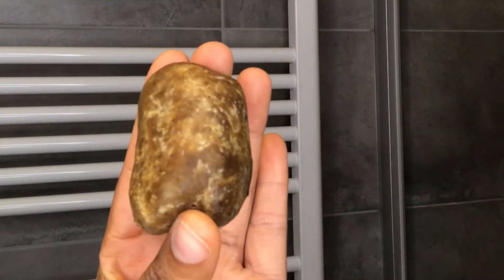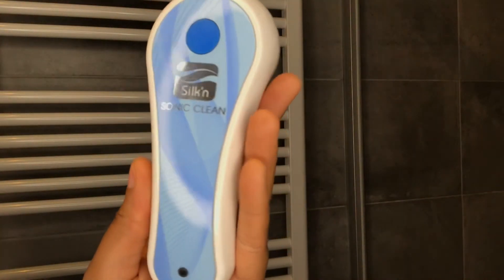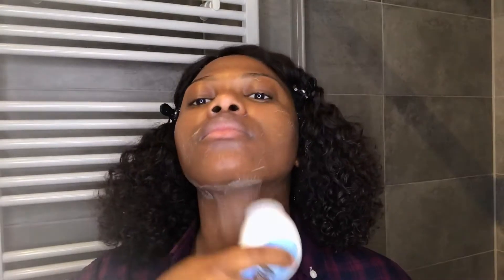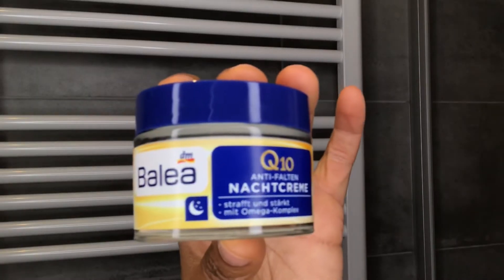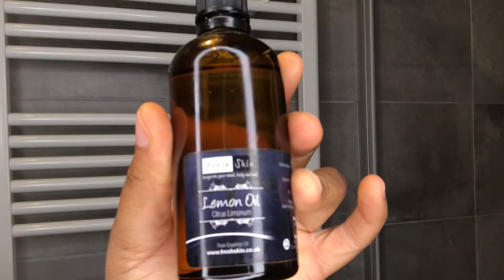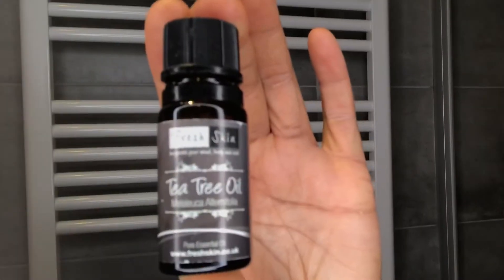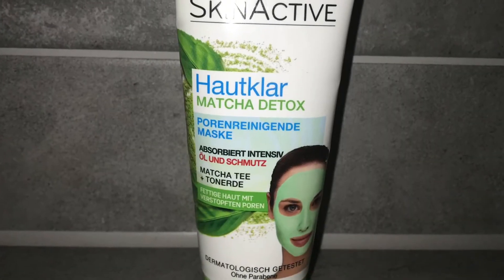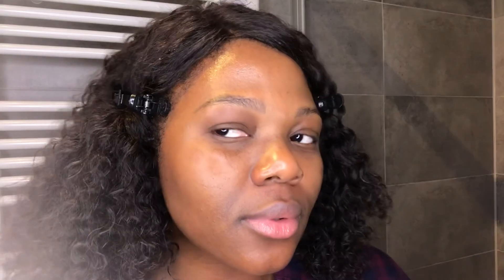How I got rid of my dark spots on my face | Simple night routine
Hey Guys,
This is how I cleared my skin from dark spots. Aside from these tips, try to drink a lot of water and maintain a good diet (avoid junk food). 😊

Lemon oil:

Tea tree oil: